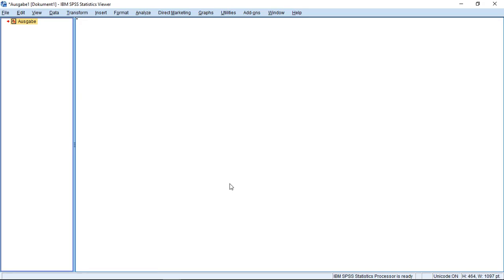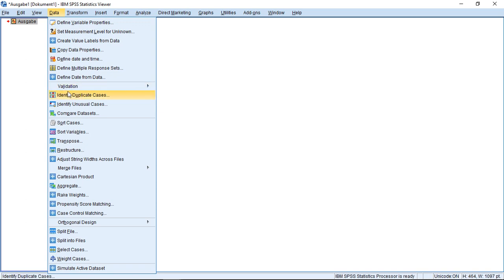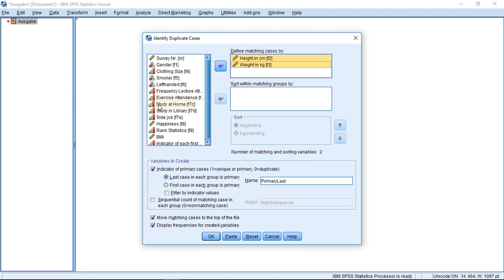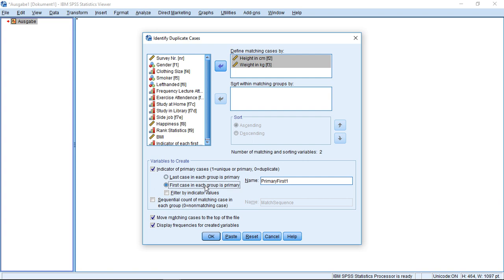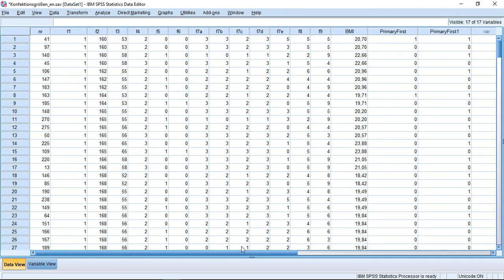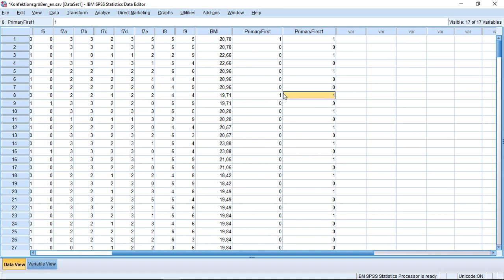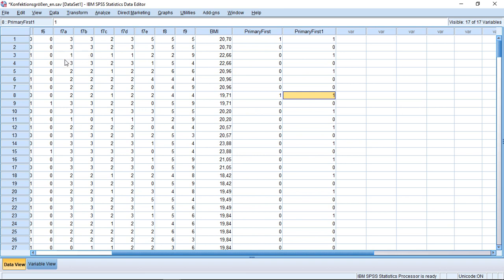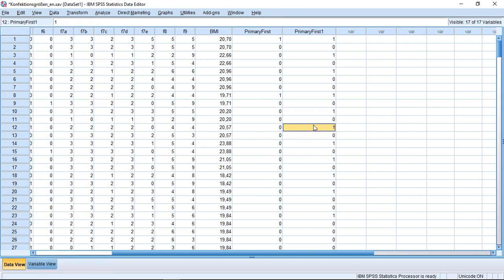SPSS - Identifying Duplicates